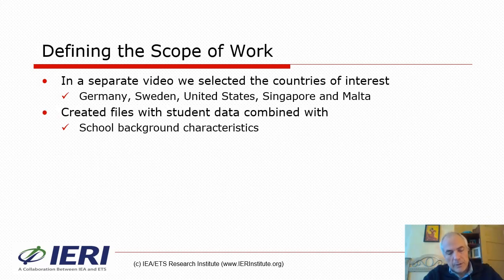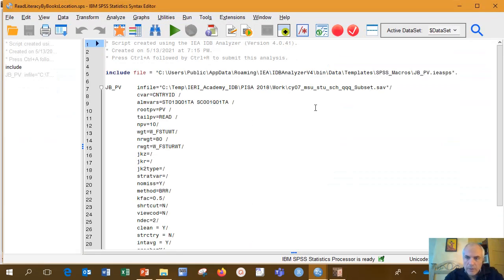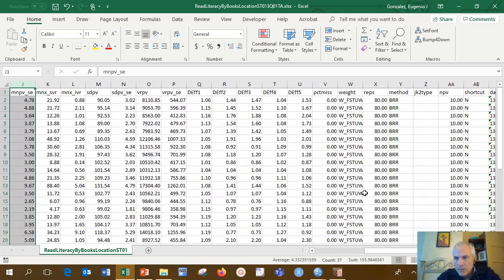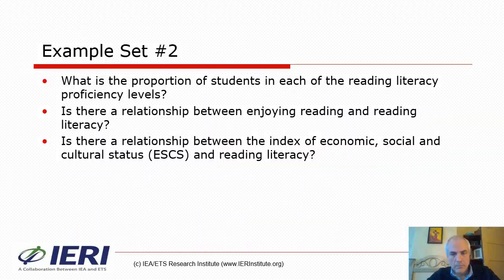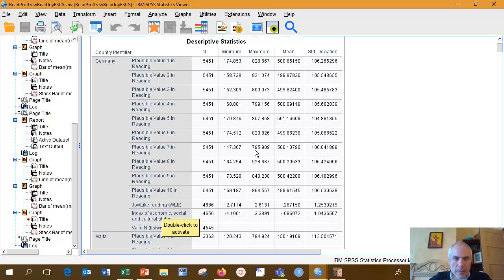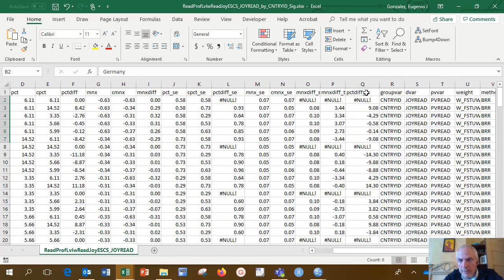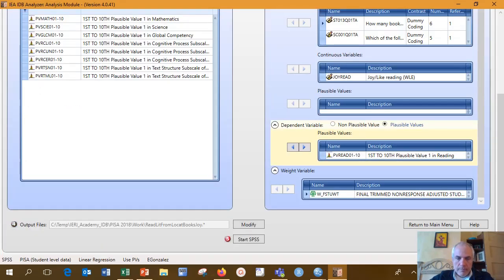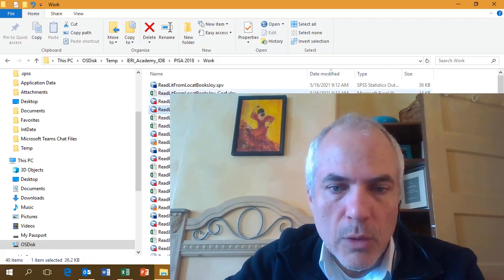3c. Using the IDB Analyzer with PISA